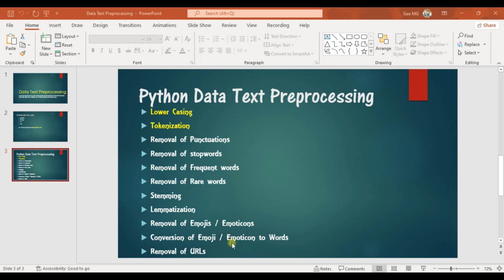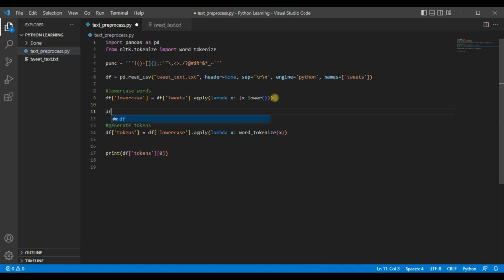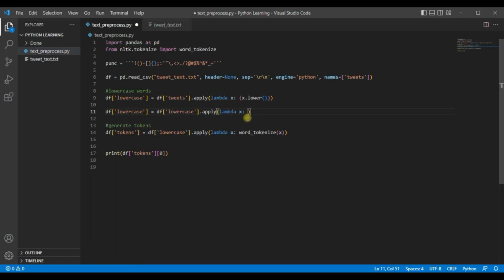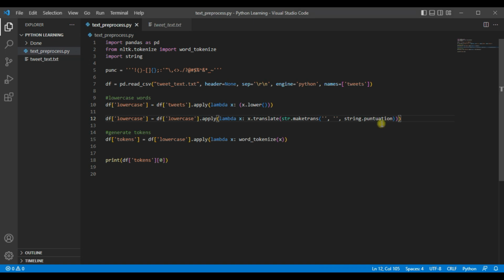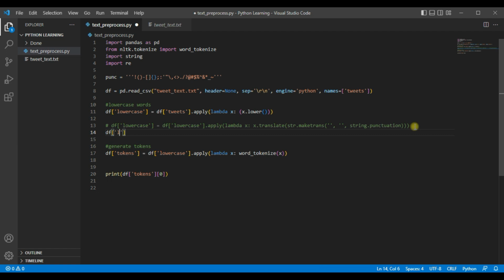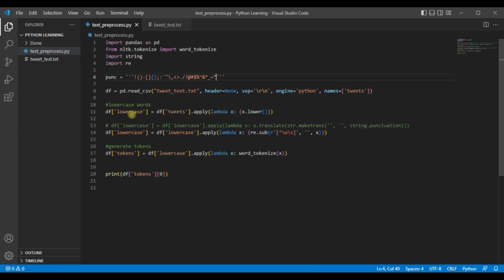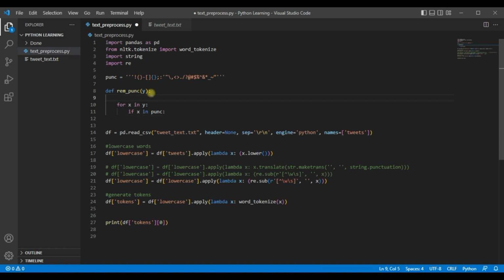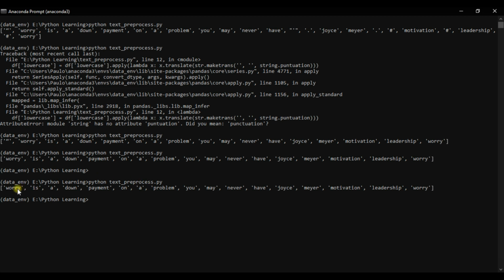tpp3: Remove Punctuations in text preprocessing in Python | nltk pandas | machine learning